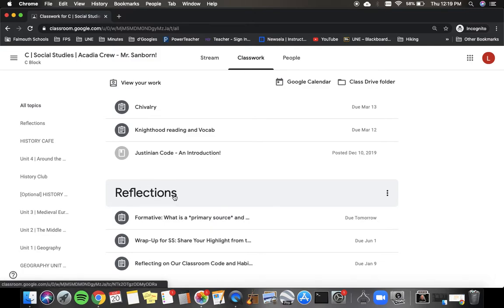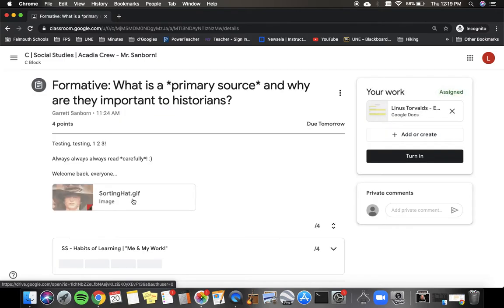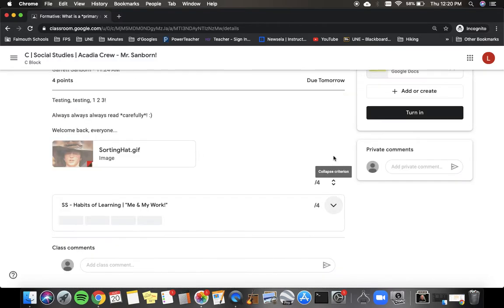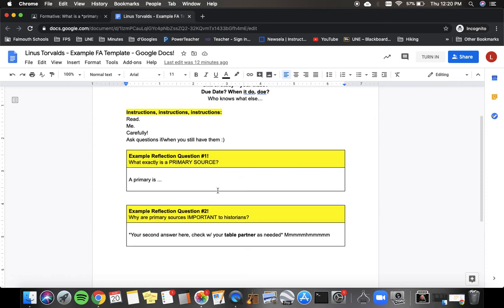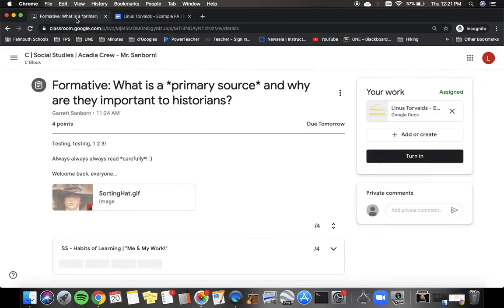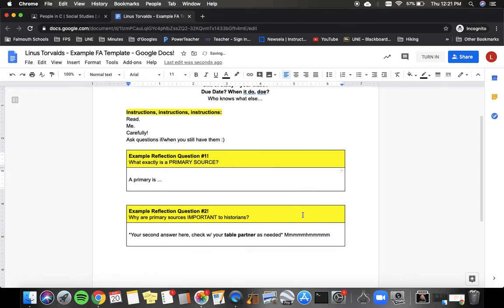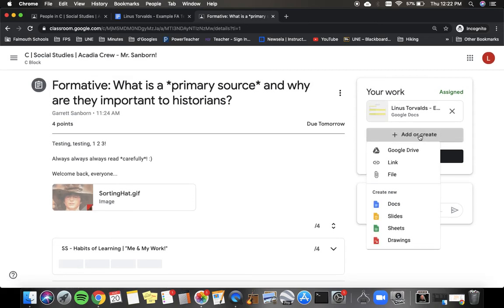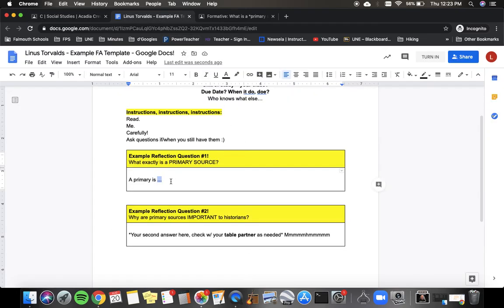How Do I Access + Successfully Submit Work on Google Classroom?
A quick instructional video for how you can...

• Access and make best use of the CLASSWORK TAB
• Complete an assignment and ADVOCATE for yourself in Classroom
• Submit/unsubmit an assignment